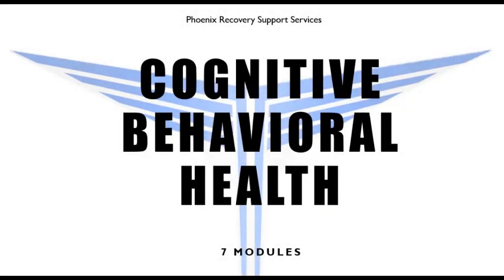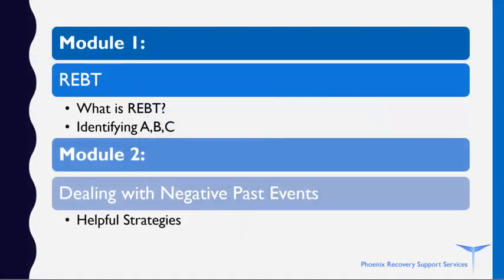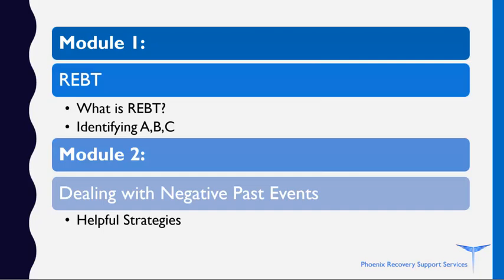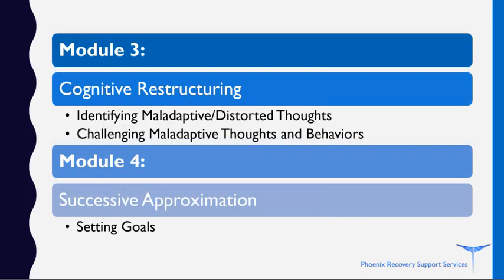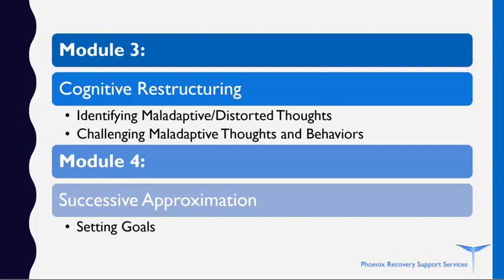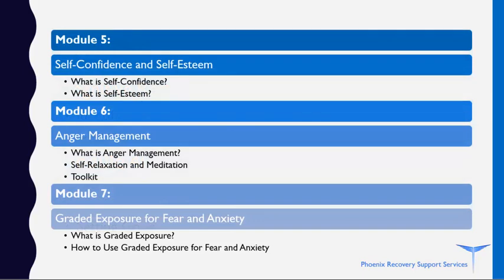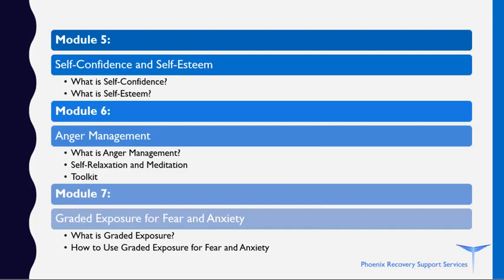Cognitive Behavioral Health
This video outlines the Cognitive Behavioral Health course.